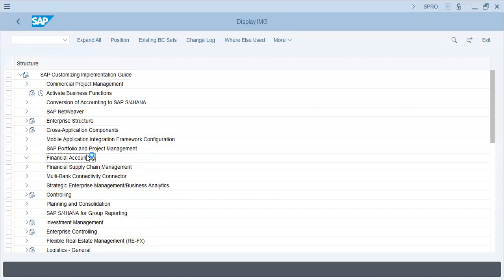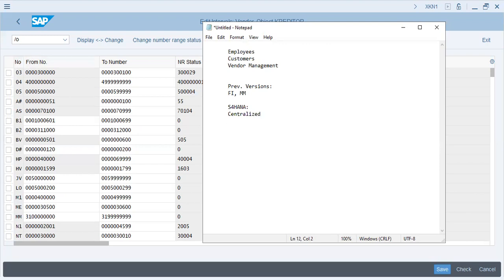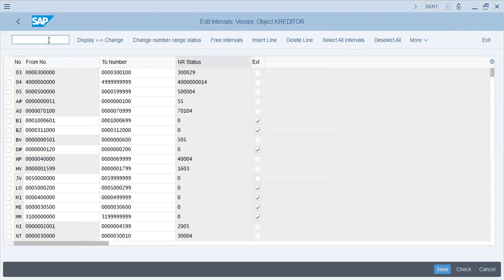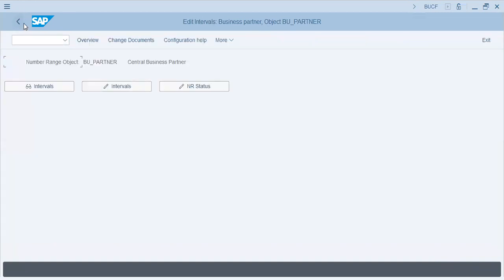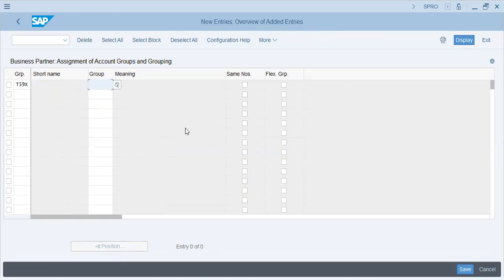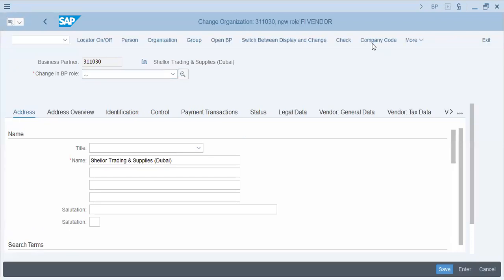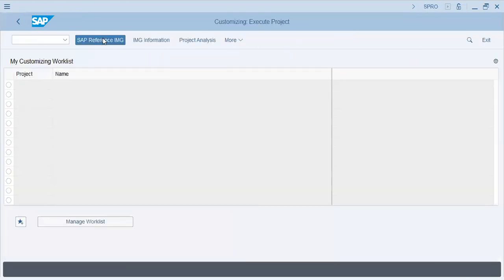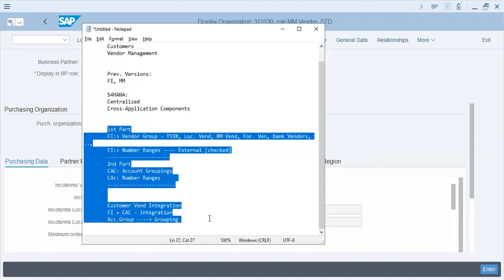SAP Finance Vendor Master Data Configuration and Business Partner Grouping Tutorial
In this tutorial, we delve into the configuration process for vendor master data in SAP Finance. Learn step-by-step how to set up vendor master data including business partner grouping and number range configuration. Follow along as we demonstrate the creation of vendor master data within the SAP system, covering essential concepts and best practices to ensure accurate and efficient vendor management.